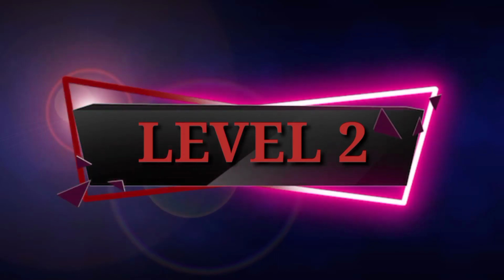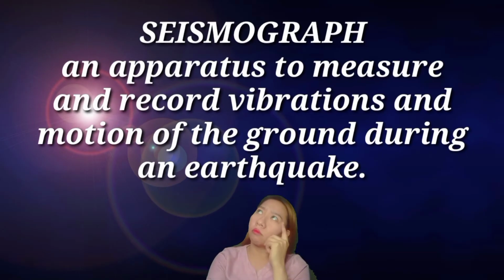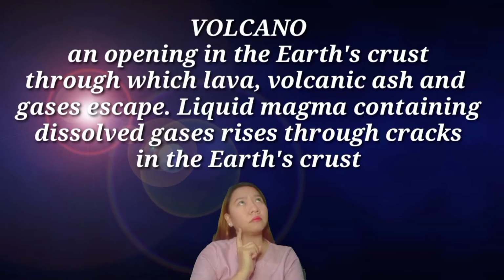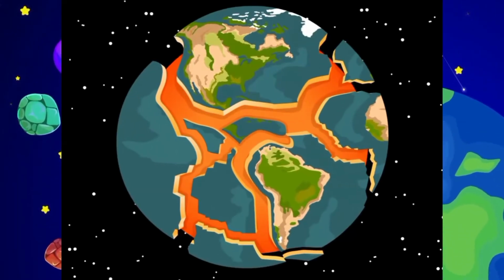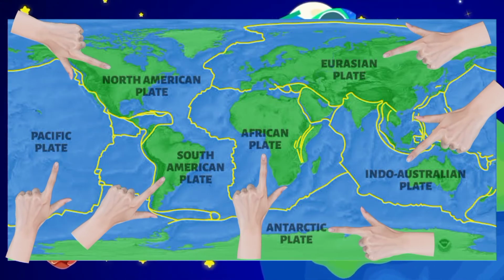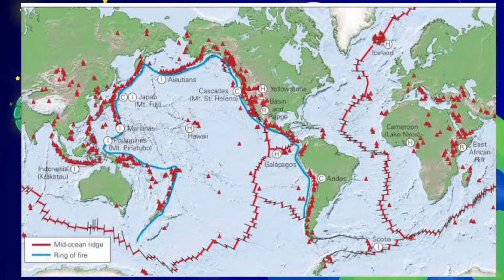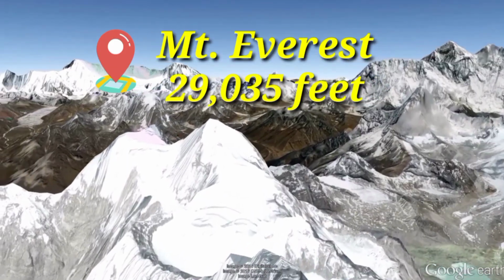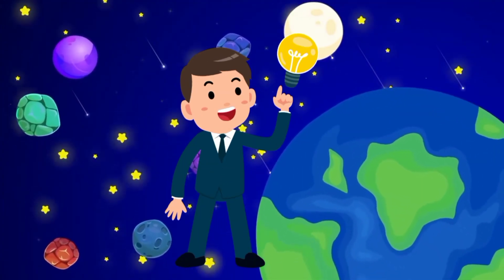1ST QTR EPISODE 1 SCIENCE 10